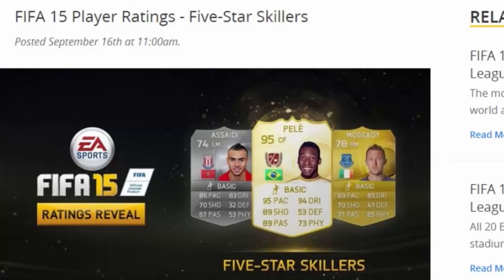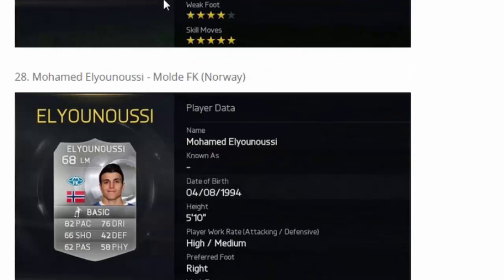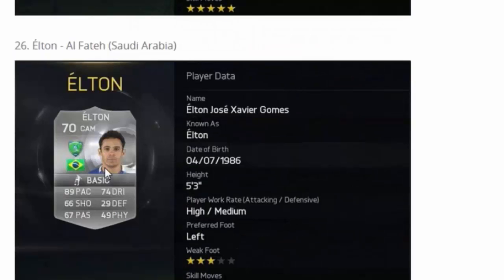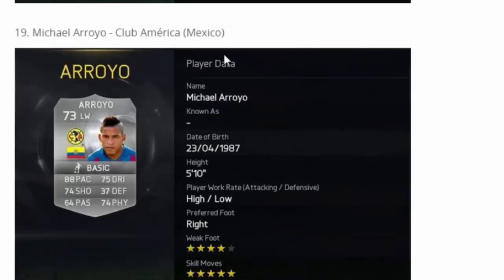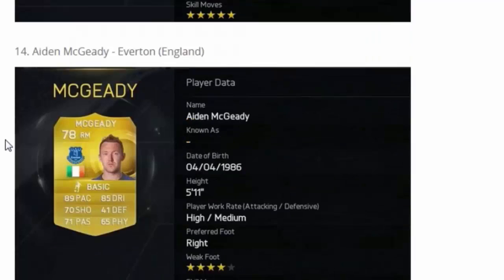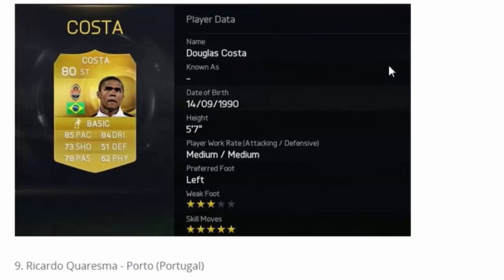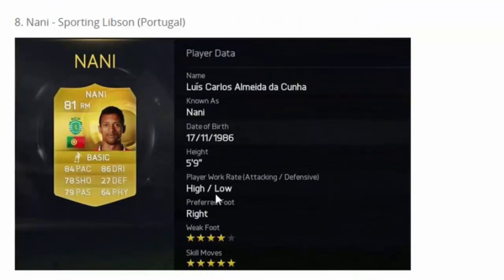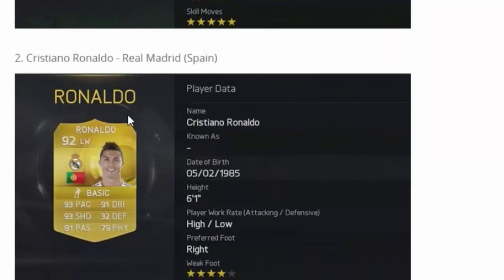FIFA 15 | All 5 Star Skillers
All of the five star skillers form fifa 15 ultimate team. 5* skillers :D